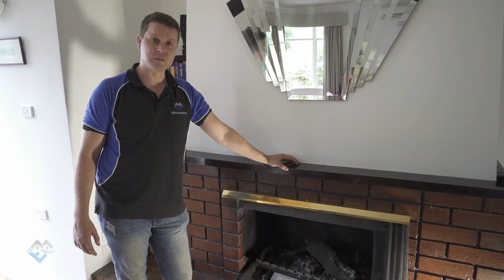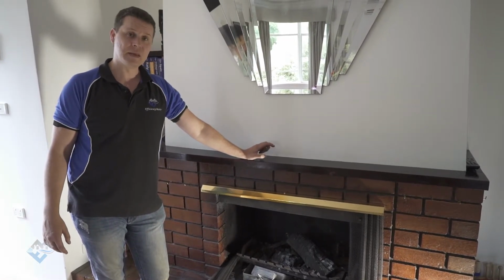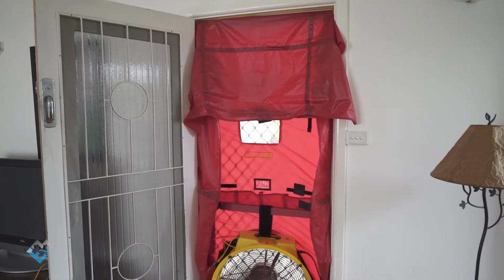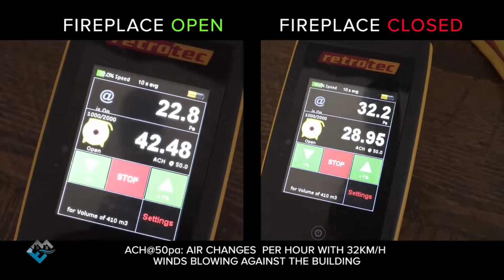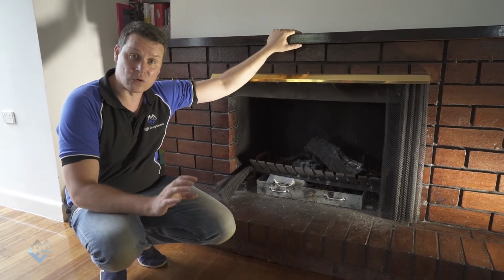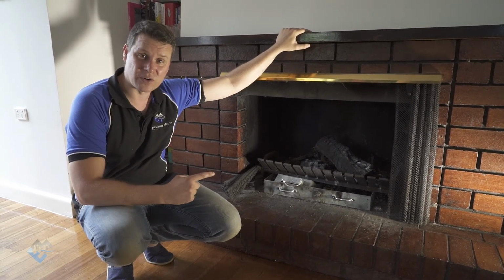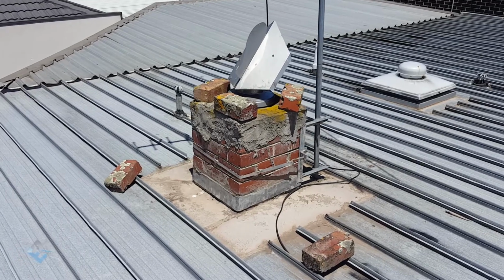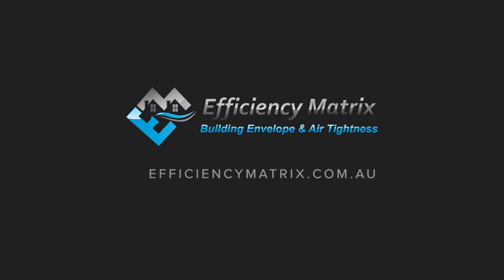How much can an unused fireplace cost you in heating?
Fireplace draughts/chimney air infiltration can easily be the single largest contributor of air leakage in homes throughout the world. Next in line would be evaporative coolers and then exhaust fans without draft stoppers. Anyway, this is a quick video, that helps people grasp just how leaky fireplaces can get, and gives people a good start to improve the overall performance of their building envelope for heating and cooling. In this video we blower door test a building with and without the fireplace isolated.